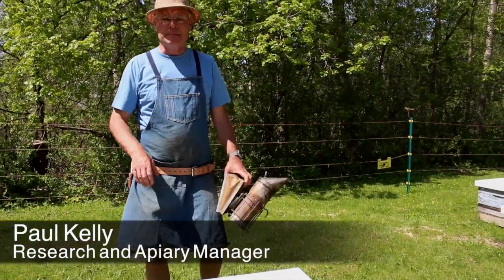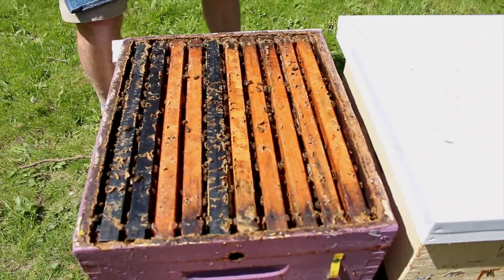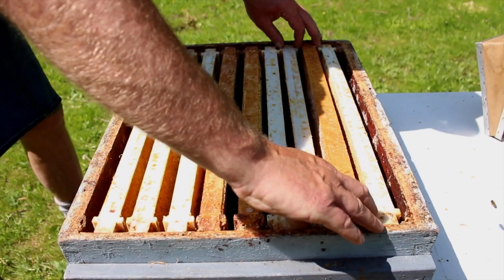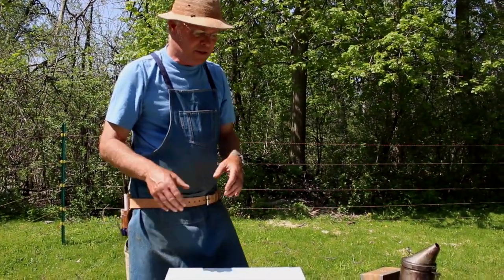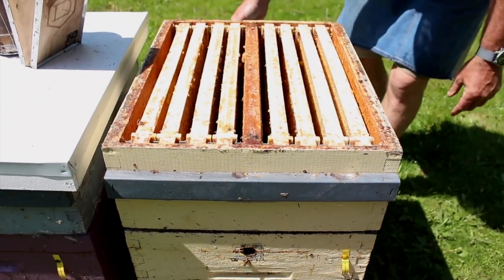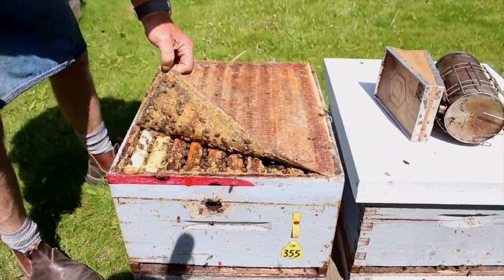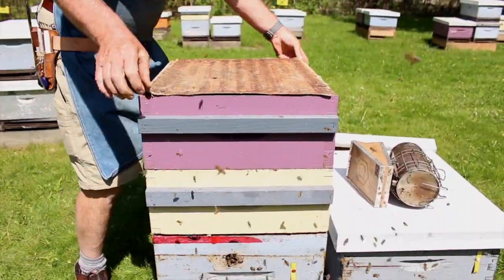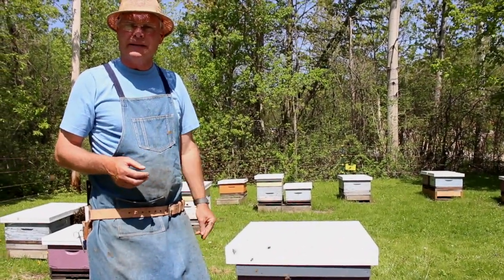Supering Hives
Paul Kelly, research and apiary manager, instructs how to super a bee colony.

For more videos, check out the University of Guelph's Honey Bee Research Centre youtube channel at this